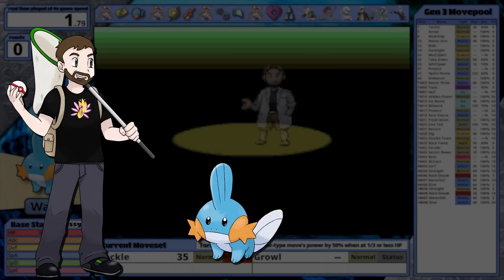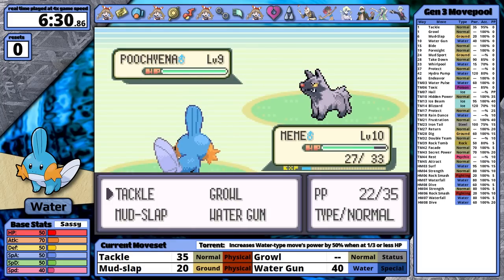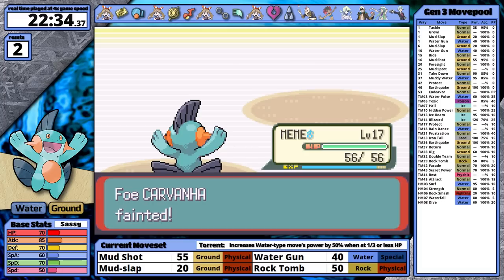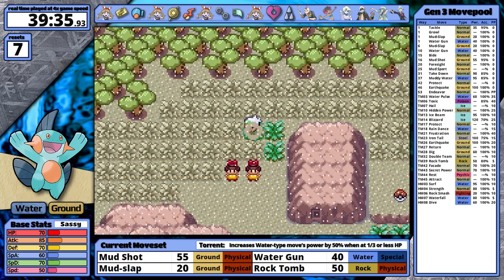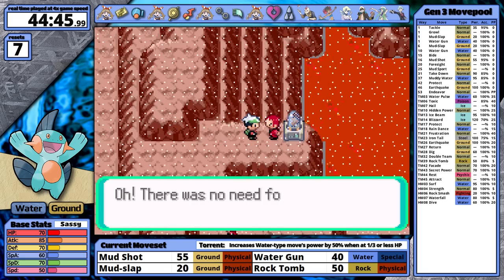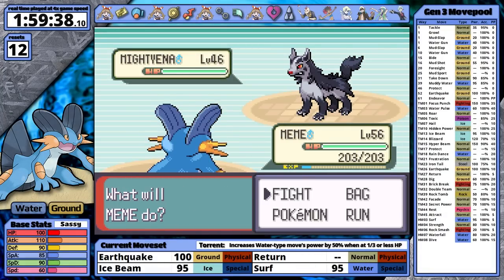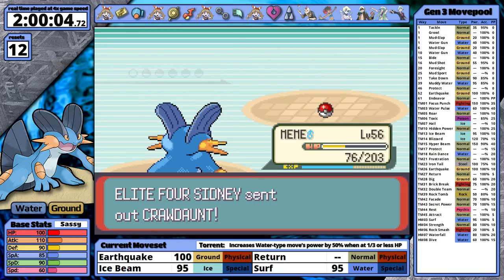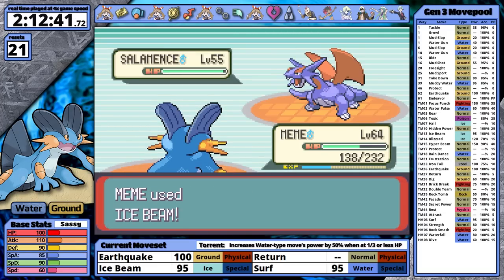Swampert Solo - Pokemon Emerald - The best Hoenn starter?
Playthrough Rules:
    1. Only my starter in battle
    2. No items in battle*
    3. No glitches or exploits*
    4. No Double-Team TM before level 100*
    5. No Pickup items - unless my solo Pokemon obtains them itself

Hoenn videos:
    -- Only a single playthrough
    -- Help me the learn the games by commenting!

Terms:
-- STAB
    -- Same-Type-Attack-Bonus - a 1.5x damage multiplier
-- Stat Experience

Resources:
        -- All Trainer Pokemon have IVs (DVs) of 89888 (hp, atk, def, spd, spc)
        -- All Trainer Pokemon have EVs of 0
        -- Crit rate is determined by dividing base speed by 512
        -- High crit rate moves determine their rate by dividing base speed by 64
        -- All crits have a 1/256 to fail, even if the rate is 100%
        -- Crits don't multiple damage by 2, it's a formula based on level